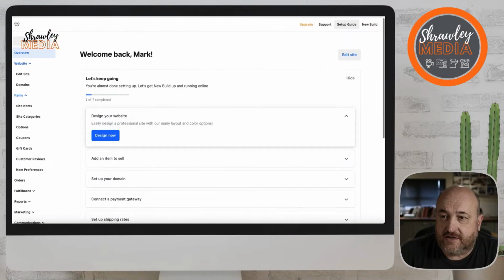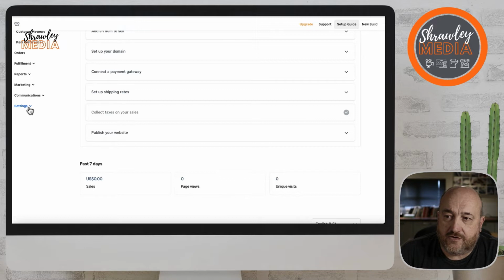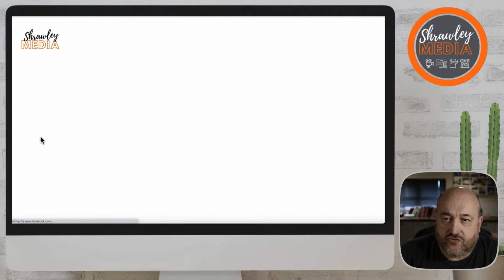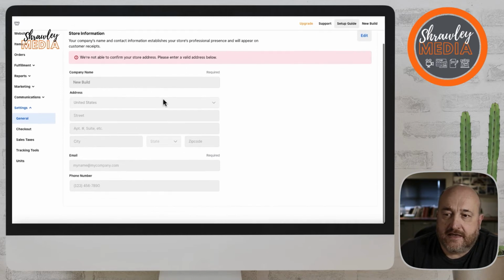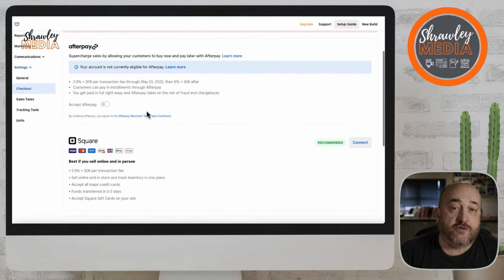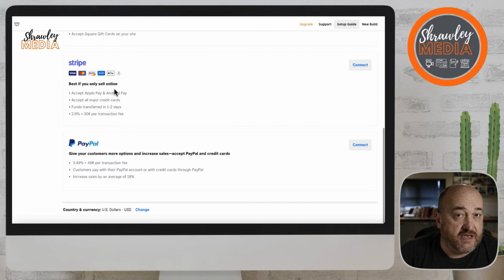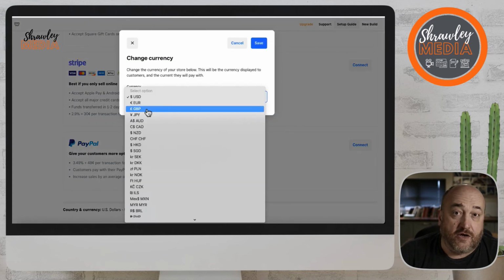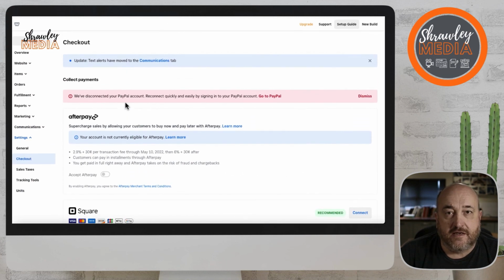5. An Overview of Dashboard & Settings for Weebly (continued)